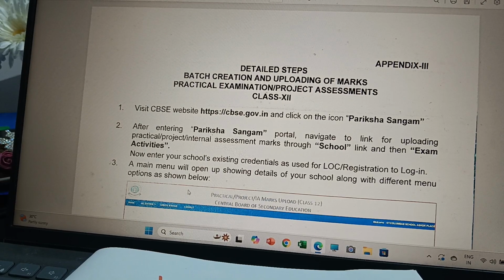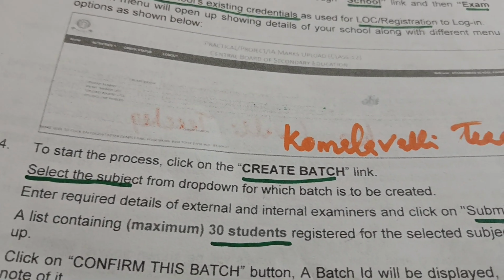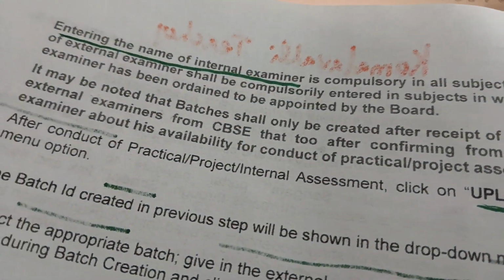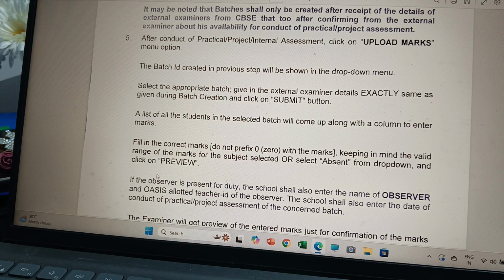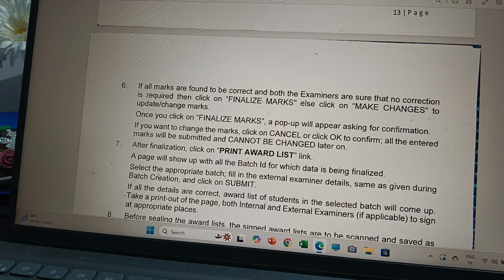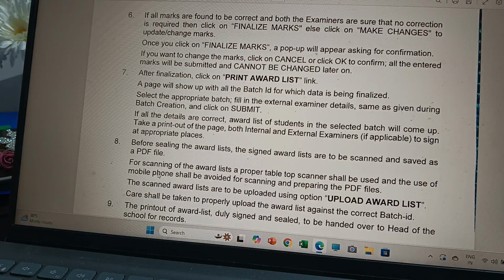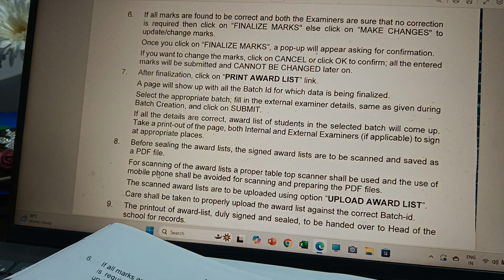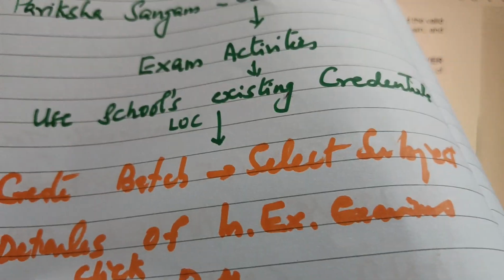CLASS -XII PROCEDURE FOR CONDUCT OF PRACTICAL.EXAMINSTION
komalavalliteacher # PRACTICAL EXSMINSTION PROCEDURE XII #